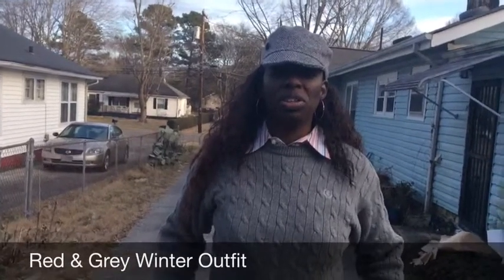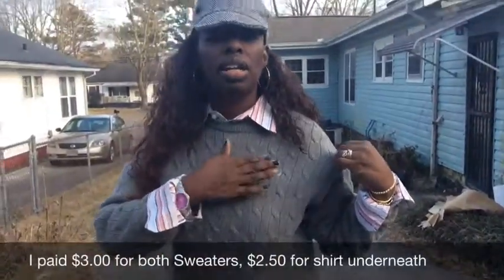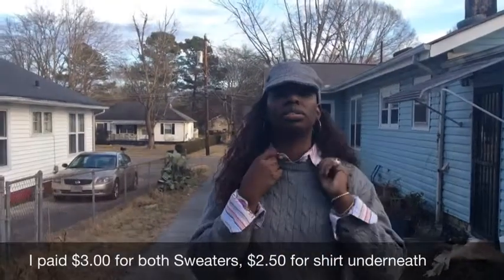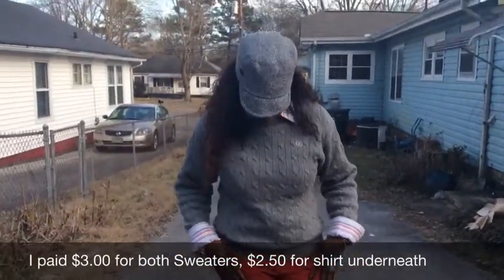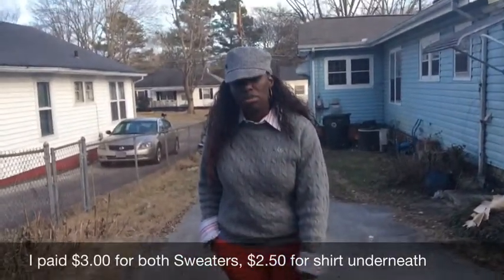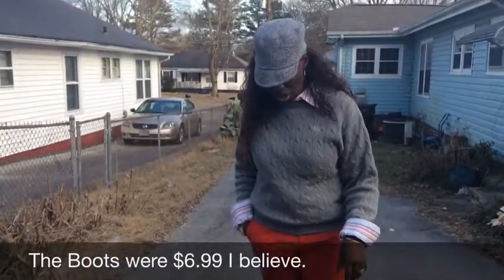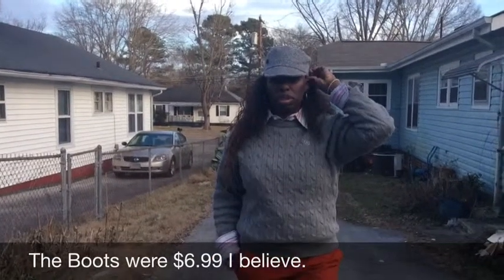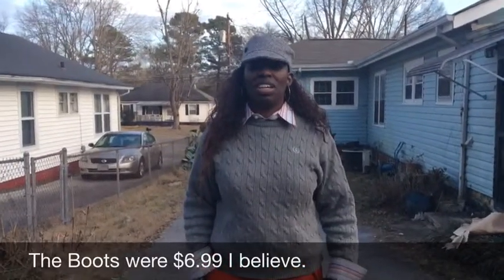Grey and Red Outfit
A simple outfit, with a IZOD sweater. Paired with red pants.